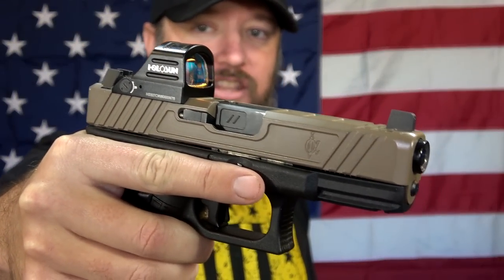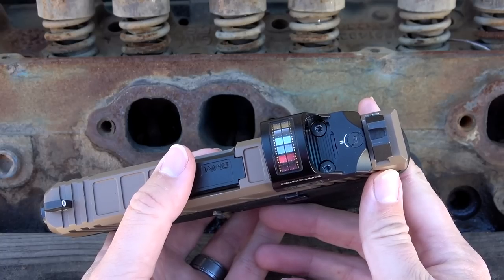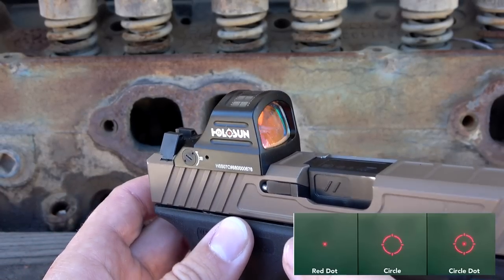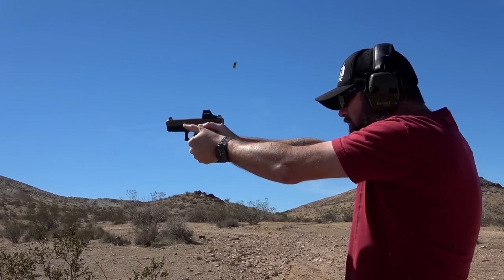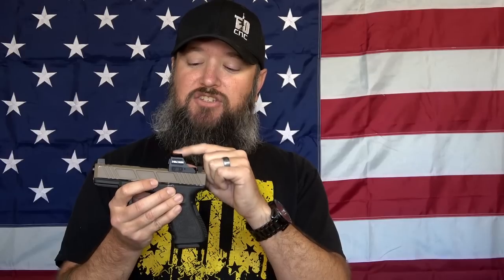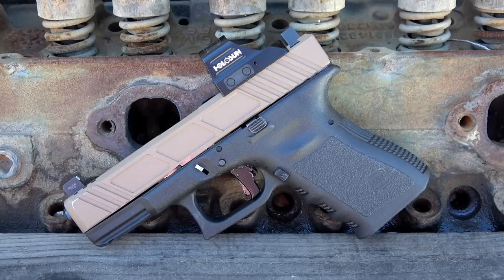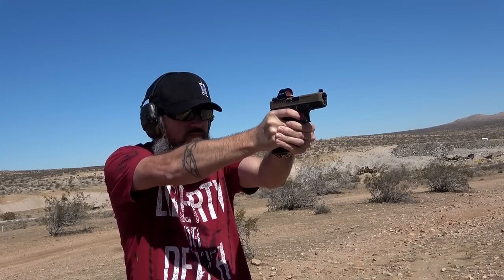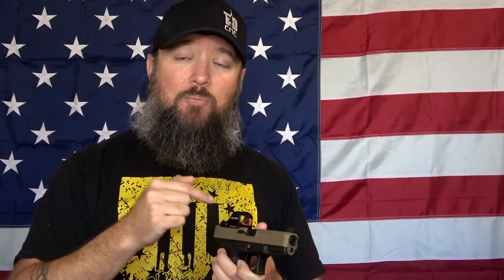Holosun HS507C Review with 100,000 Hour Battery Life!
This is a review of the new Holosun HS507C red dot.  This is a feature packed optic with a ton to offer for the money including Solar power, 100,000 hour battery life and 3 reticles.

Web - .